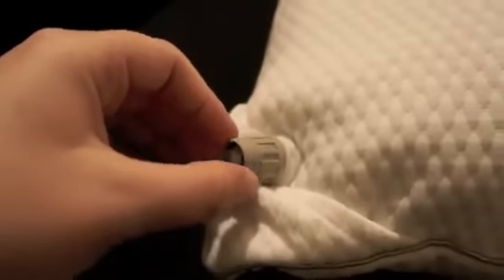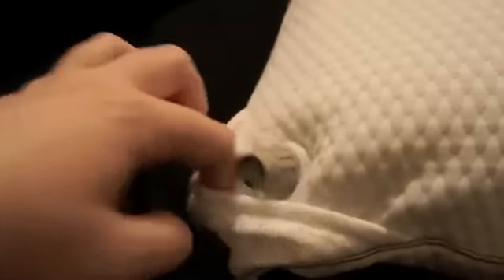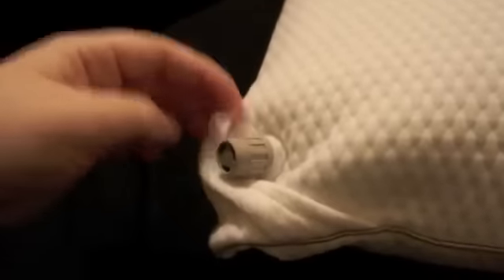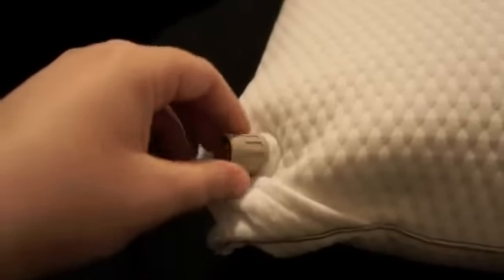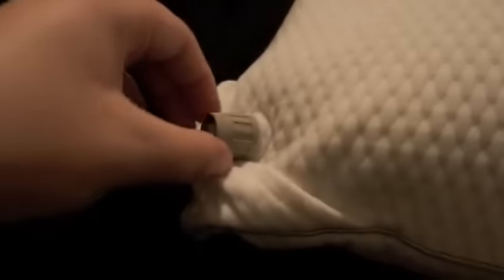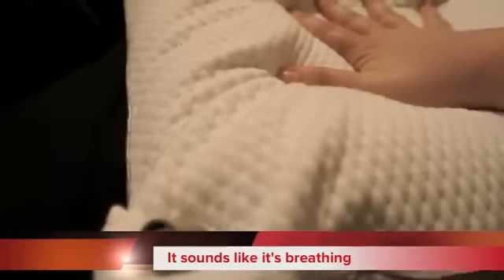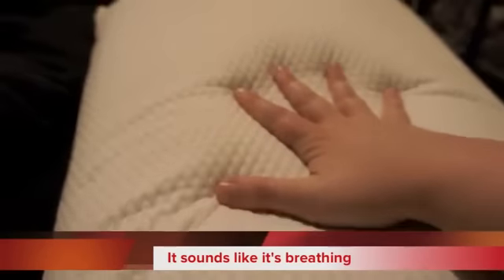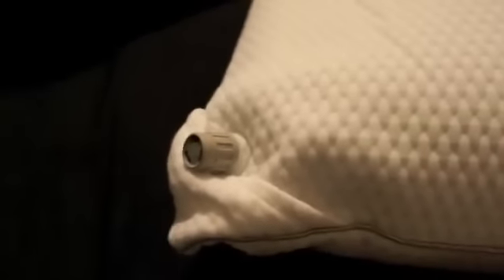Sleep Number AirFit Adjustable Pillow Review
UPDATE: My valve slipped out and when they sent a replacement it was smaller than the first model. I like the previous version (in this video) much better.

A closer look at the Sleep Number AirFit Adjustable Pillow.

The pillow has an air valve that allows you to adjust the amount of air in the pillow to your comfort. Or you can leave it open and let it adjust as you move throughout the night.

I received this pillow from Sleep Number in exchange for my honest review, all thoughts are my own.